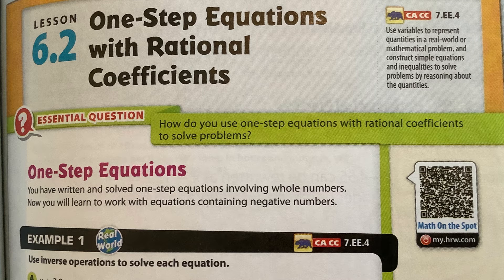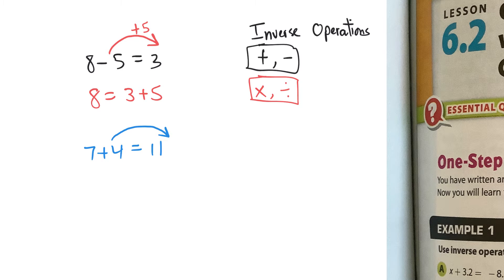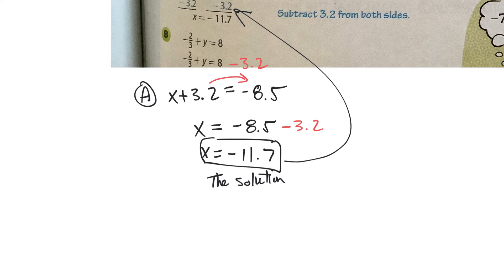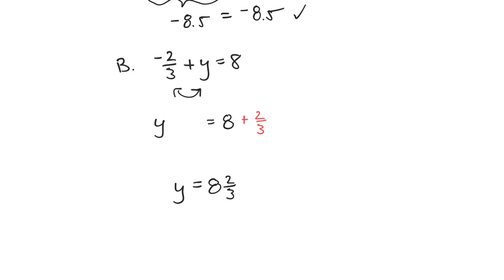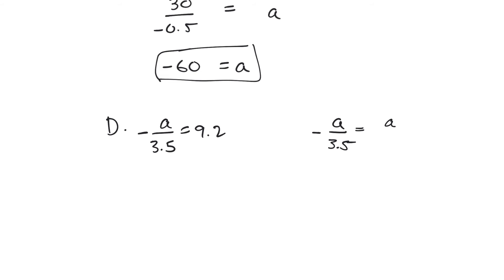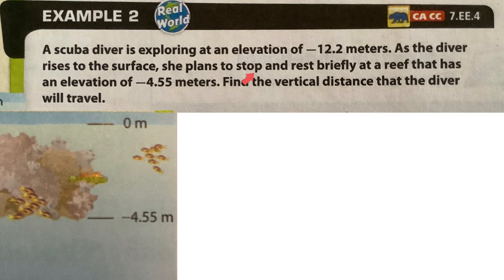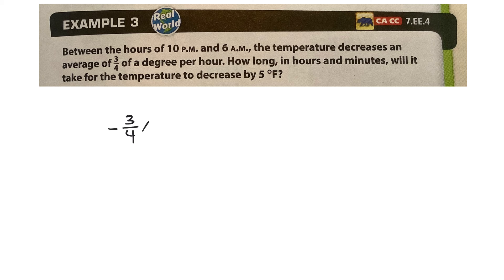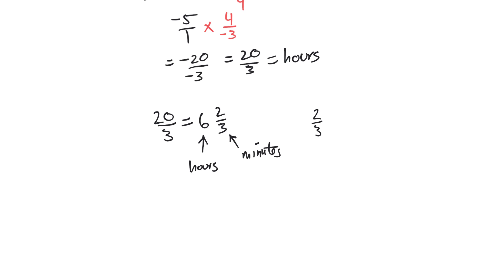Lesson 6.2 Solving One-Step Equations with Rational Coefficients.7th Grade Go Math!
My take on this lesson from California Go Math! California Edition.